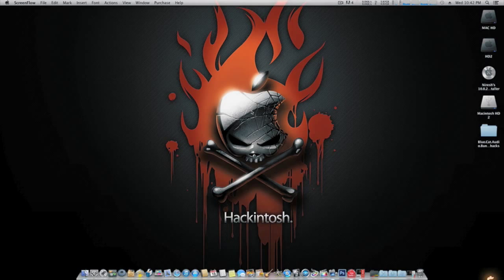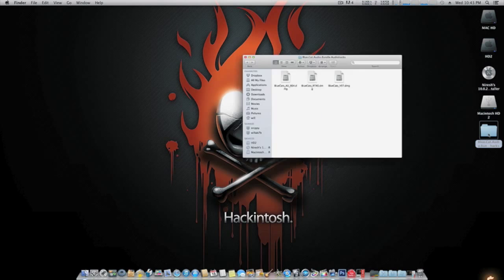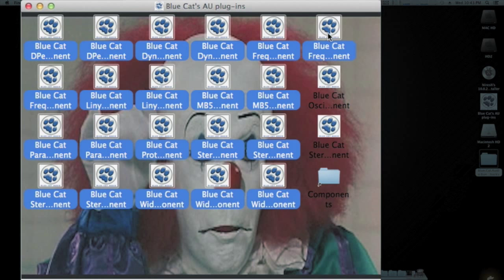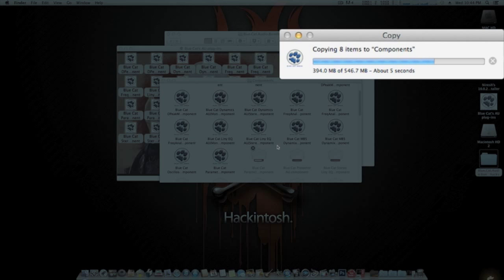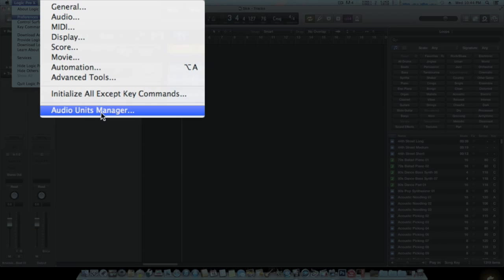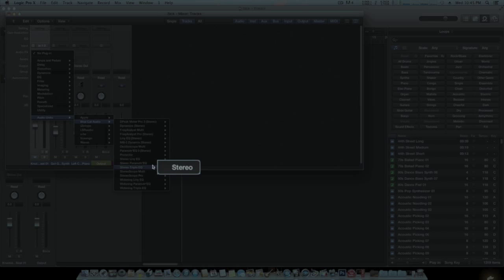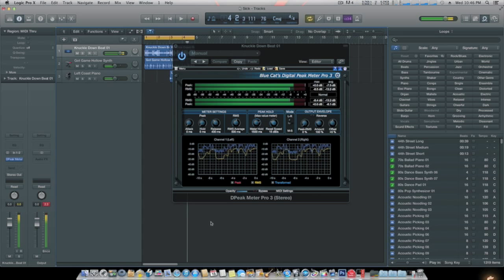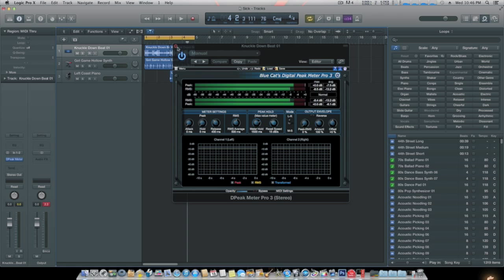BlueCat Audio Suite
In This Video we show you how to install BlueCat Audio Plugins on Mac OS X 10.8. To download this file go and click on the BlueCat Audio link. U will need Utorrent to download this file.